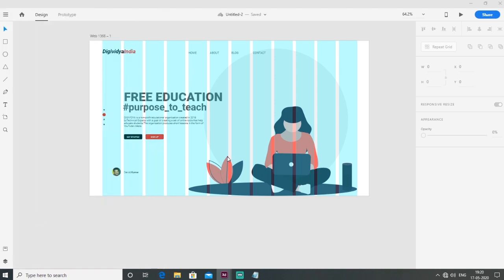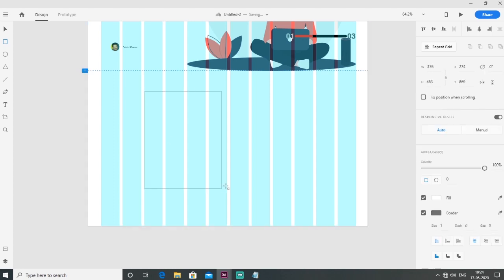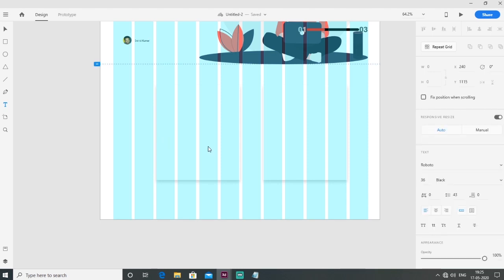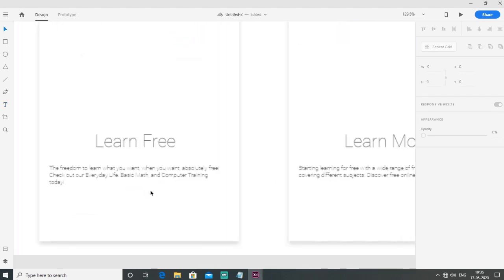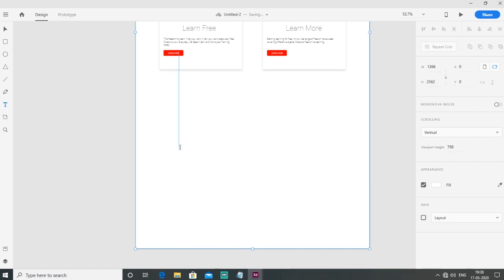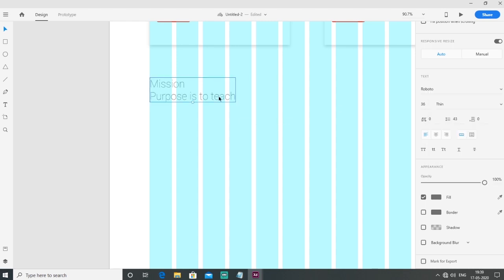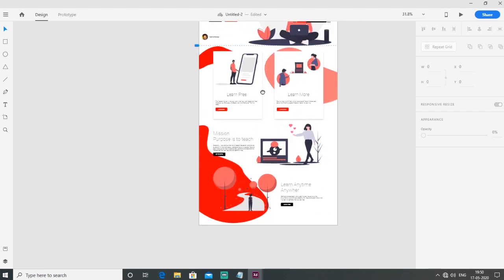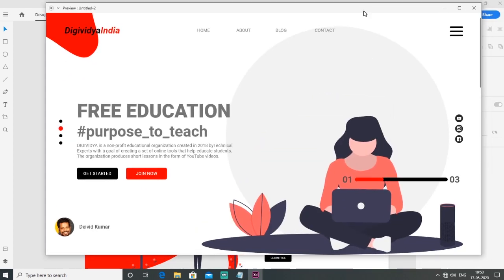Landing Page design in Adobe XD | Learn UI UX Designing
Learn Modern website UI design with Free UI Designing Tool Adobe XD. Latest Web UI/UX Design Tutorial For beginners. In this video we will design a colorful landing page for a Educational company with unDraw illustrations and Adobe XD. Adobe XD is a design & prototype tool that we will be using to create this design. unDraw is a website that provides free creative illustrations for your projects both personal and commercial.